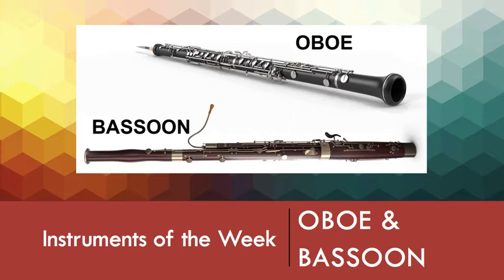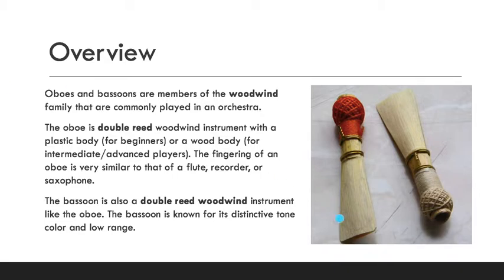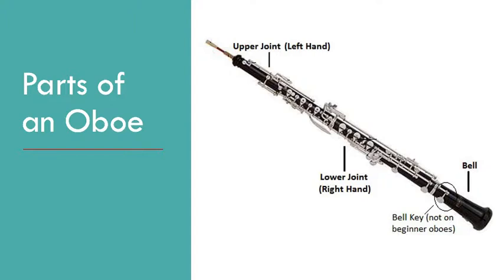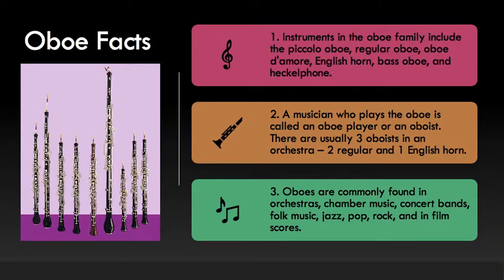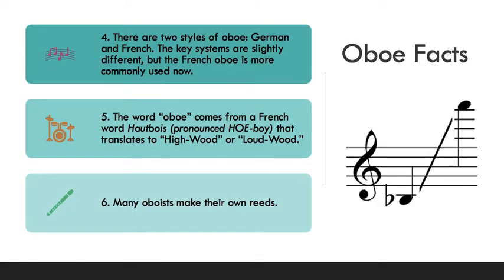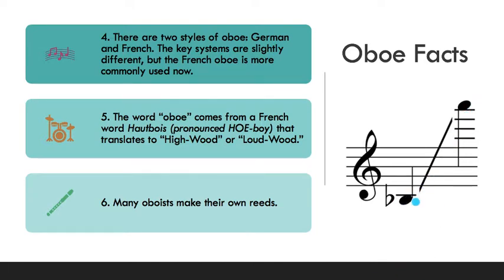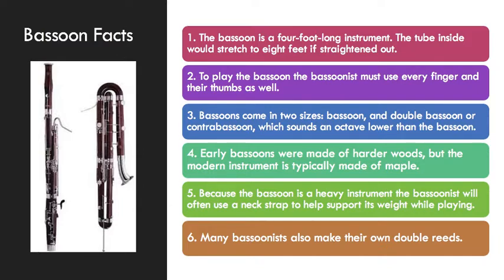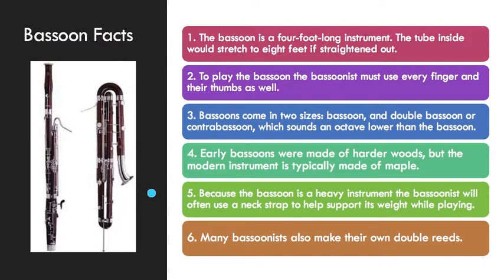Oboe Bassoon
Instruments of the Week: Oboe and Bassoon
Information about double reed instruments including fun facts, diagrams, and a sample of "Songs and Dances for Oboe and Bassoon" by John Steinmetz